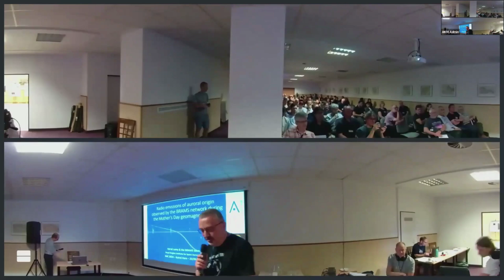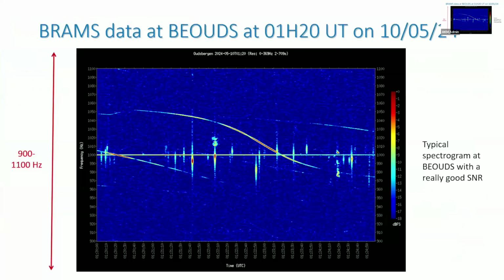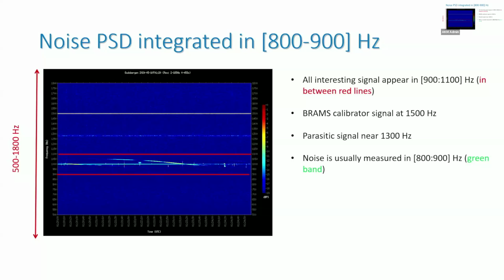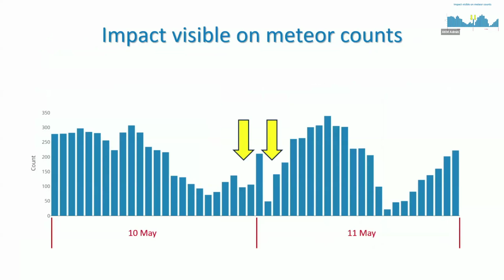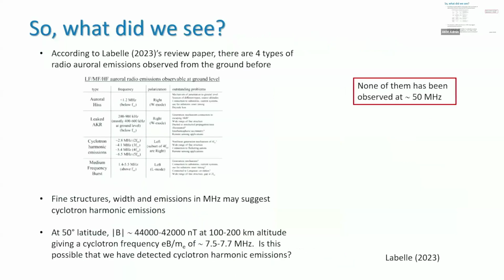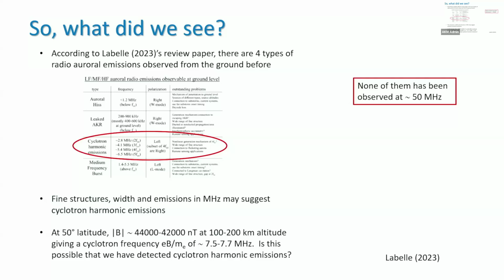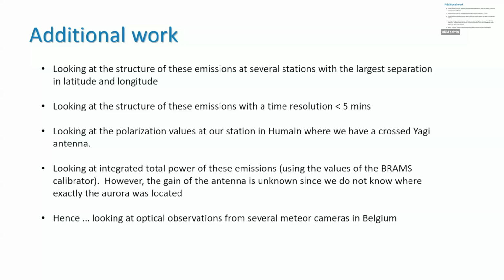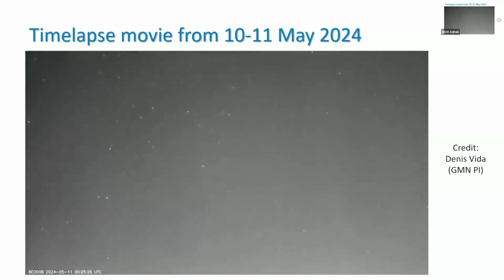Radio Emissions of Auroral Origin Observed by the BRAMS Network Mother’s Day Geomagnetic Storm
Hervé Lamy

On the night of Friday, May 10, and Saturday, May 11, a historic geomagnetic stormimpacted Earth, causing a very rare occurrence of strong and dynamic aurora visibleas far south as the South of France. This geomagnetic storm reached G5 extremeconditions. The aurora display was widely observed by many people and cameras inBelgium.

BRAMS (Belgian Radio Meteor Stations) is a Belgian radio network aimed at detectingand characterizing meteors using forward scatter techniques. It consists of a dedicatedtransmitter that sends a circularly polarized CW wave at 49.97 MHz with a power ofapproximately 350 Watts, and about 50 receiving stations spread across Belgium andneighboring countries.

At the time of the aurora, all these receiving stations experienced a large increase in”noise,” preventing the detection of most meteor echoes. The spectral distribution ofthis ”noise” had a width of less than 1 KHz with several distinct peaks evolving rapidly,which might be consistent with the characteristics of an auroral emission.

We will present these observations from different stations with the largest separationsin latitude and longitude. We will also provide an estimate of the total power associatedwith these events. All these results will be discussed in the context of a possible auroralemission near 50 MHz, which, to our knowledge, has never been detected before. Theimpact on meteor detection will also be highlighted.

(Plus apparition of Cis under the cap of Marc, who could not attend this time and was certainly missed)